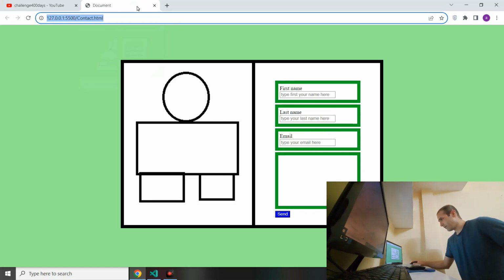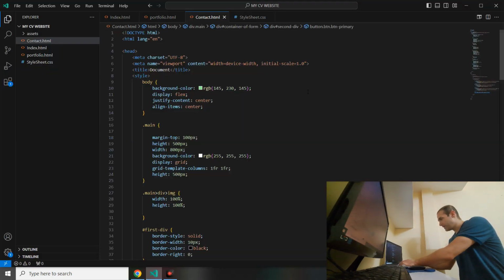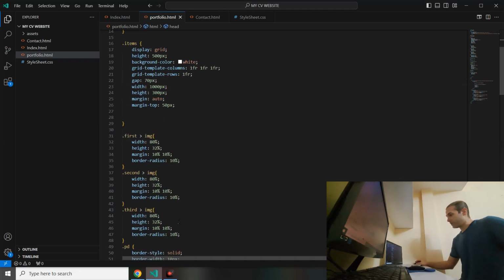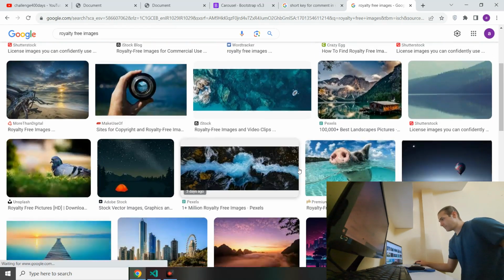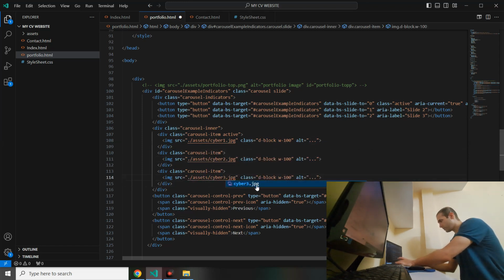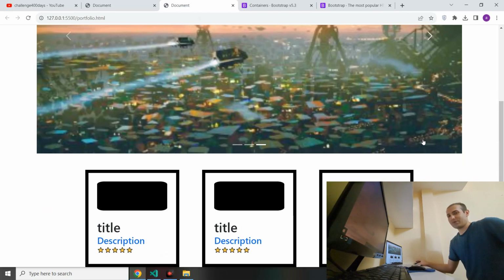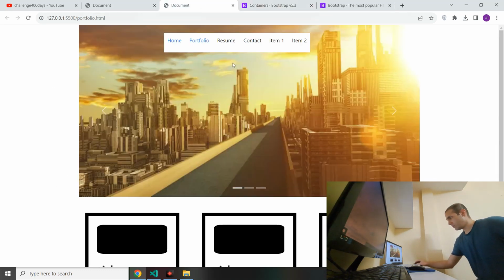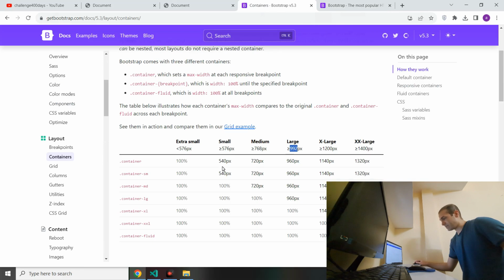DAY 68- I locked up myself at home 400 days to learn programming / STUDY WITH ME / CSS carousel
today lesson : today I learned how to create a slider / carousel